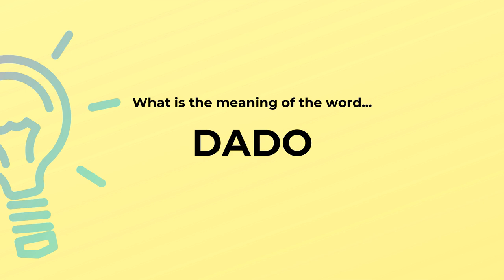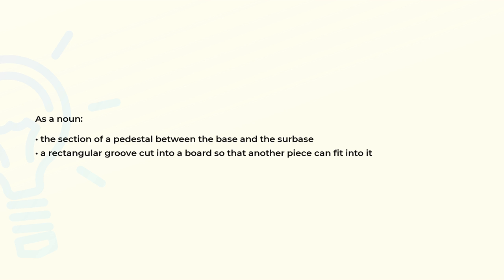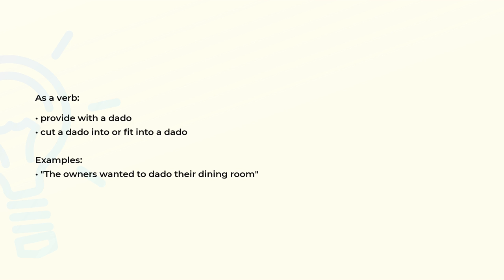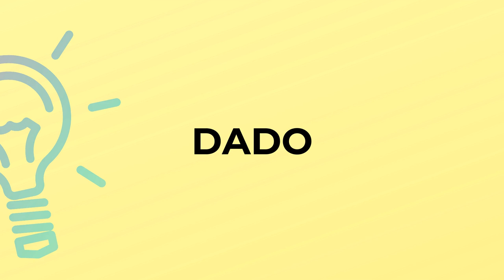What is the meaning of the word DADO?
Definition, examples of use and spelling of the word DADO.

(00:00) Intro
(00:07) As a noun
(00:21) As a verb
(00:37) Spelling

As a noun (00:07):
• the section of a pedestal between the base and the surbase
• a rectangular groove cut into a board so that another piece can fit into it

As a verb (00:21):
• provide with a dado
• cut a dado into or fit into a dado

Examples:
• "The owners wanted to dado their dining room"